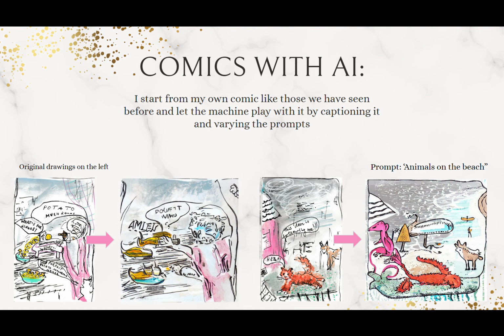Creating Playful Comics Together with AI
A video presentation of my work and the project I'll be showing at the Neurips Creative AI Track expo.